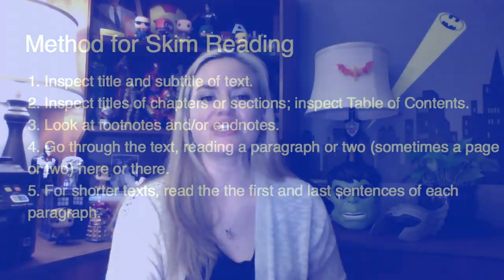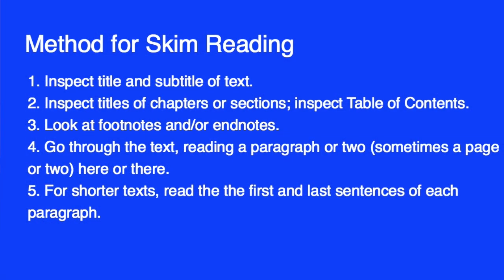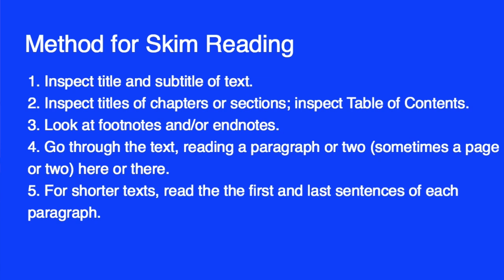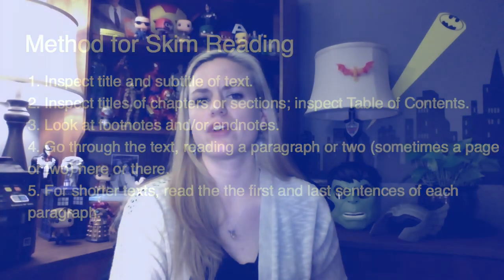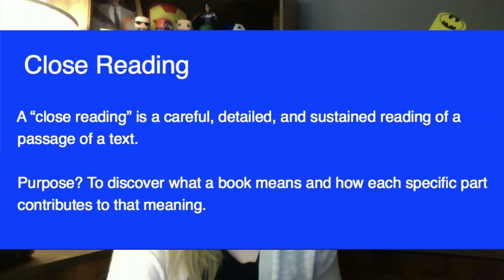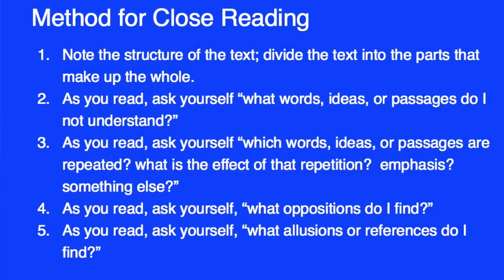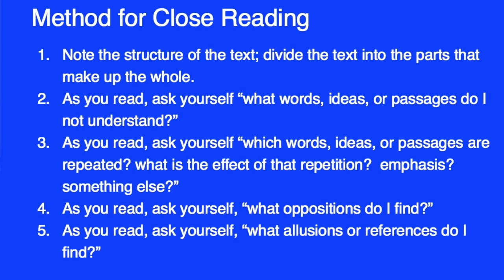Close Reading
This video discusses three different types or methods of reading: skim reading (or scanning), first reading, and close reading.